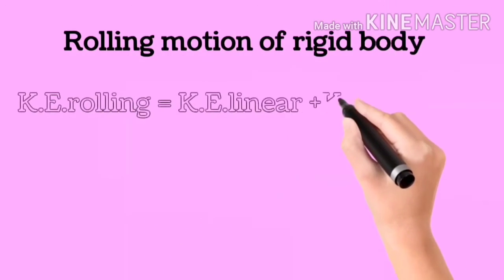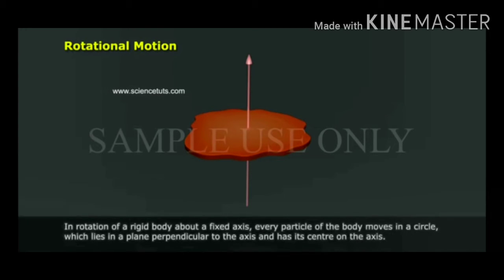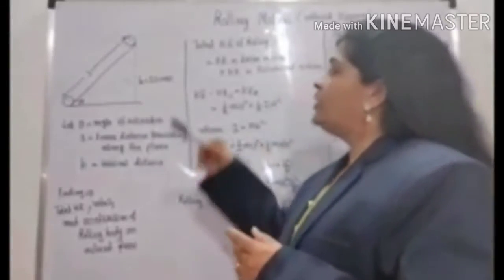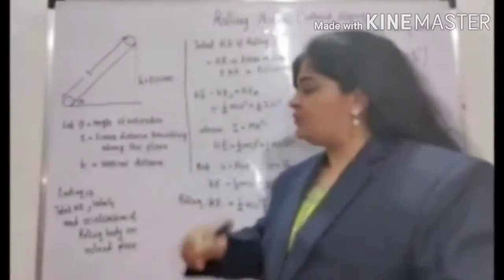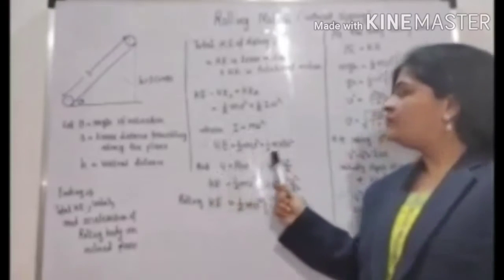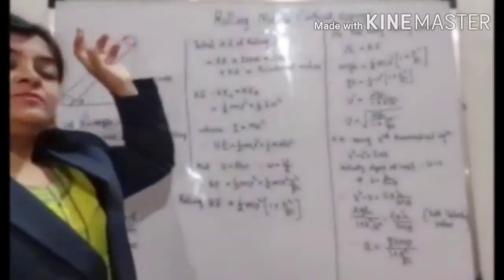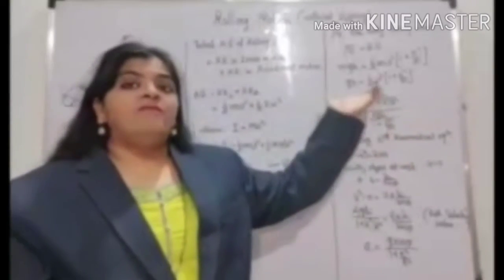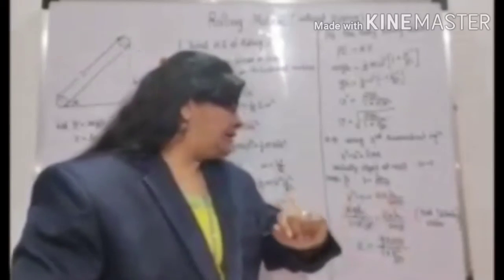Rolling motion...1 Rotational dynamics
This video is based on important derivation of K.E ,velocity and acceleration of rigid body rolling along the inclined plane . Here I explained this concept with  animated example.

GET TO KNOW ABOUT DELETED SYLLABUS -